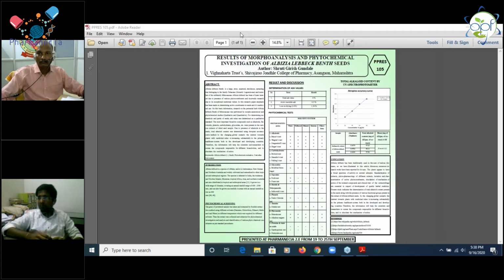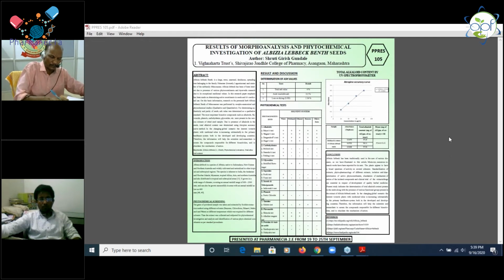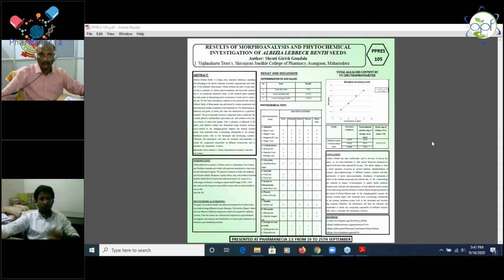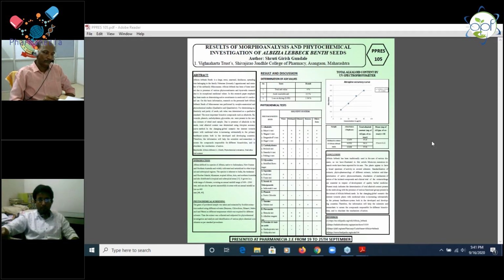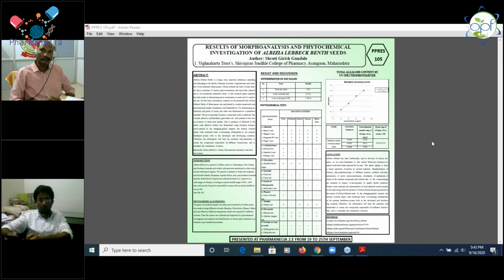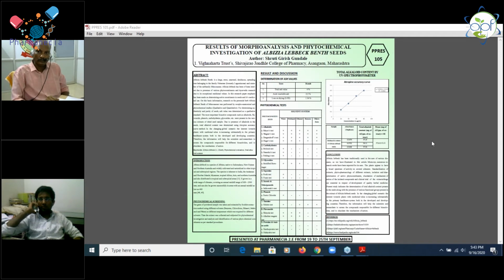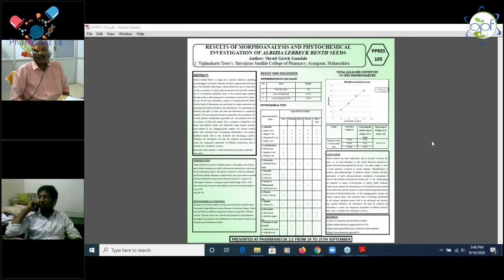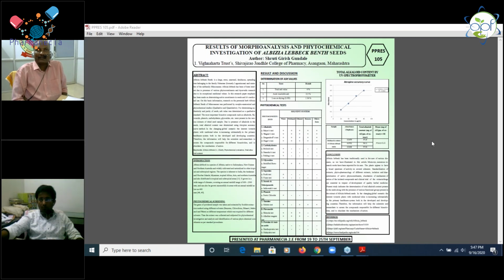E-Poster Presentation by Shruti Gundale, Student, Mumbai University, Mumbai during Pharmanecia 2.E